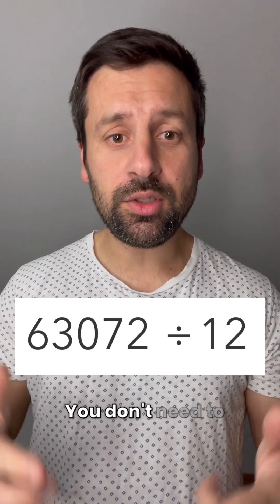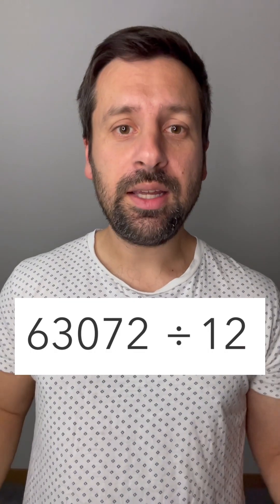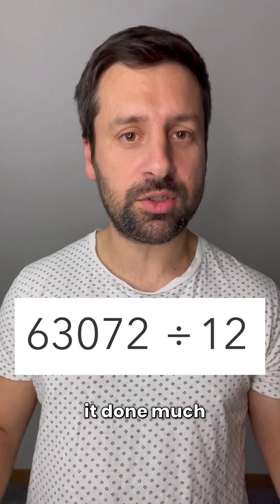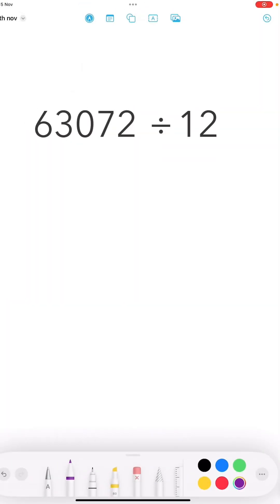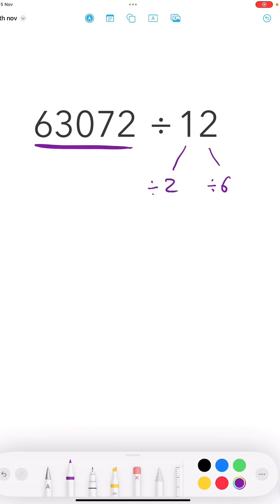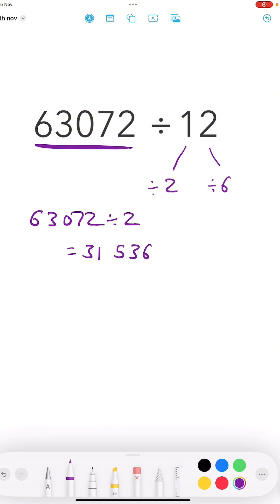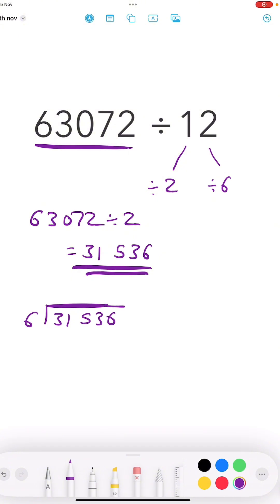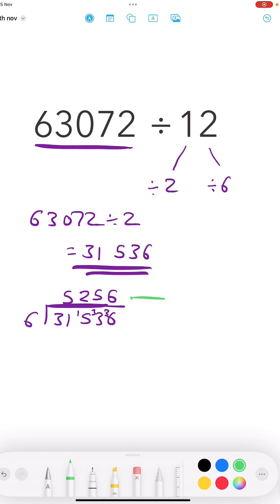📚Factors Division trick📚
You don’t need to use long division if you can find a factor pair instead!